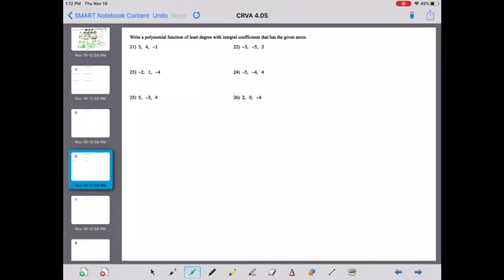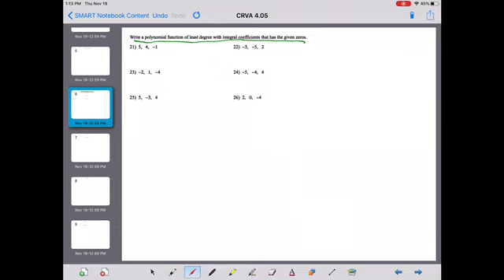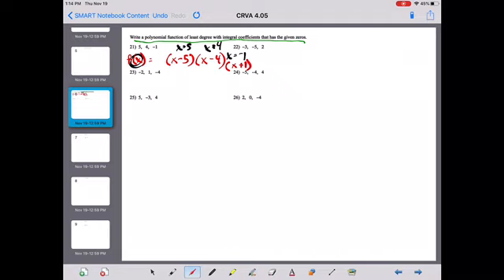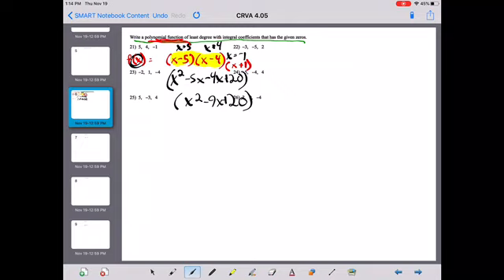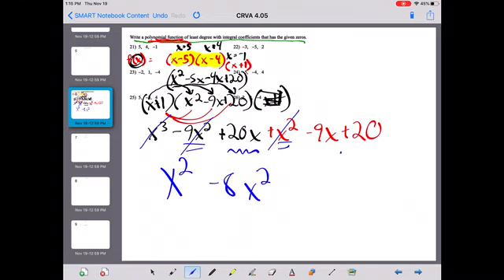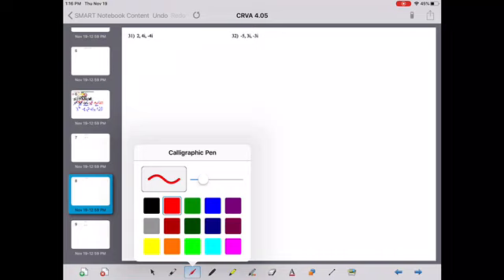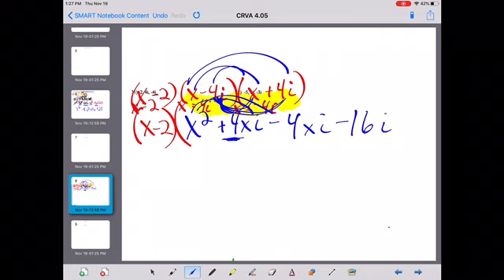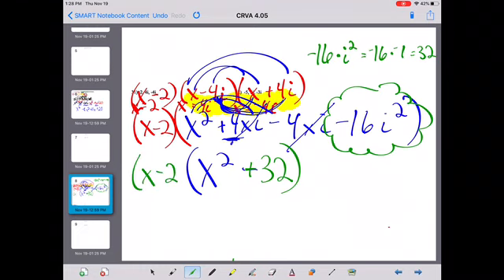CRVA 405 PART 2